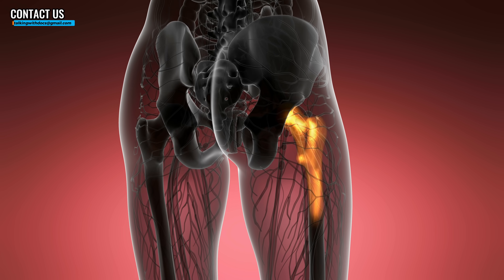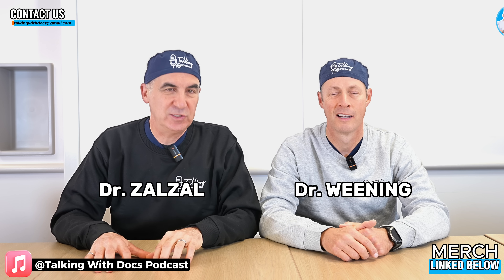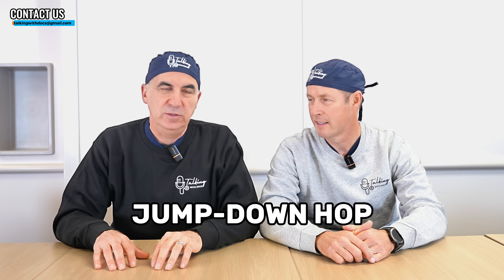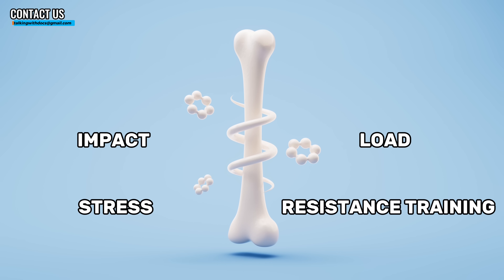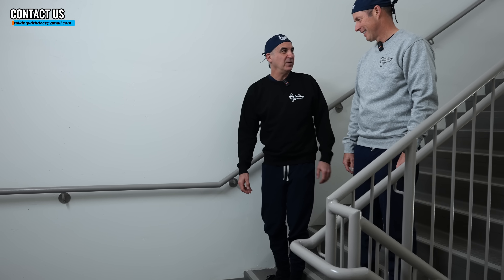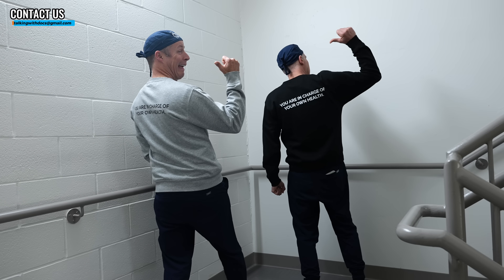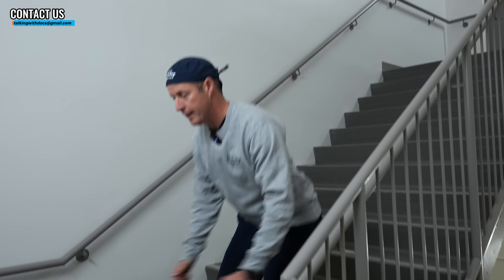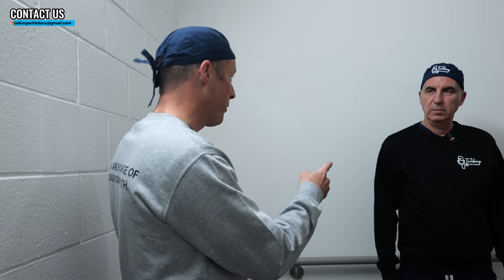Single Best Exercise To Improve Hip Bone Density? We Review The Jump Down And Hop Exercise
Can a simple jump protect your hips as you age? In this episode, the doctors break down a fascinating exercise called the “jump up hop” — a low-impact, high-benefit movement shown to strengthen hip bones and improve bone density.

We’ll explore how this small, controlled impact can stimulate bone formation, reduce the risk of osteoporosis, and keep your hips stronger for longer. Backed by peer-reviewed studies, this is one exercise worth adding to your daily routine.

You’ll learn:
- How bone responds to short bursts of impact 💪
- Why the “jump up hop” targets the hip area specifically 🦴
- The science behind bone remodeling and density gain 🔬
- Safe ways to perform the exercise for beginners 🩺
- How often you should do it for measurable results ⏱️

Whether you’re trying to prevent fractures, maintain mobility, or boost your long-term bone health, this quick and effective exercise could make a real difference.